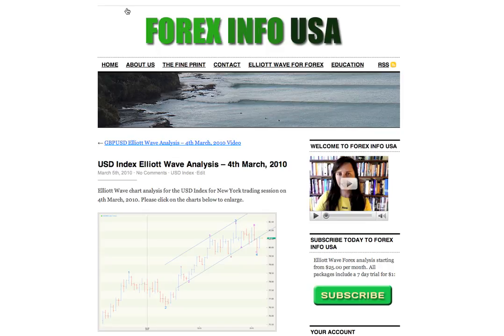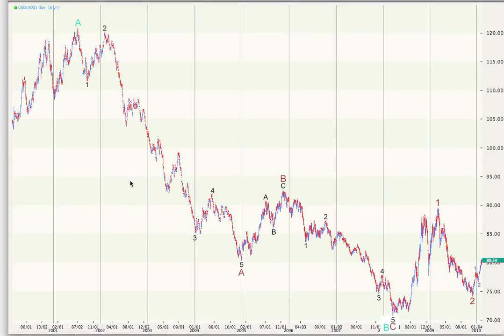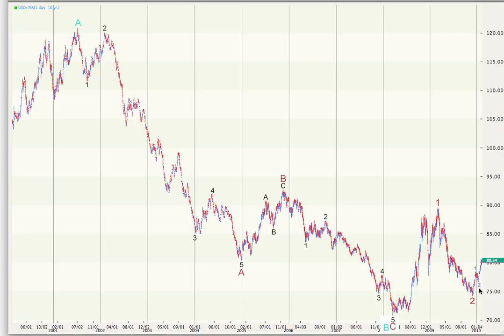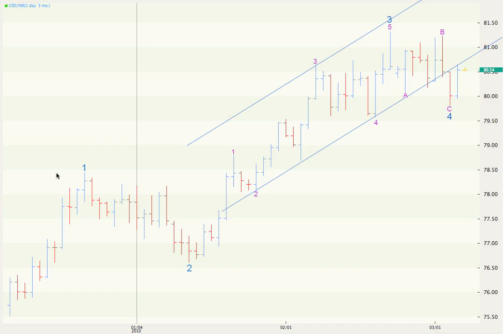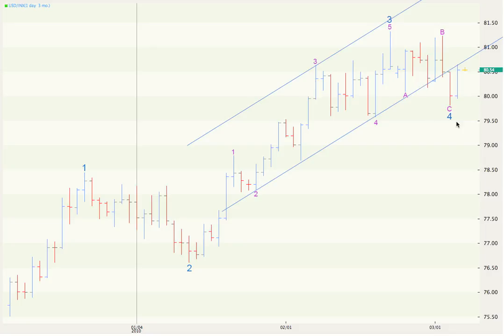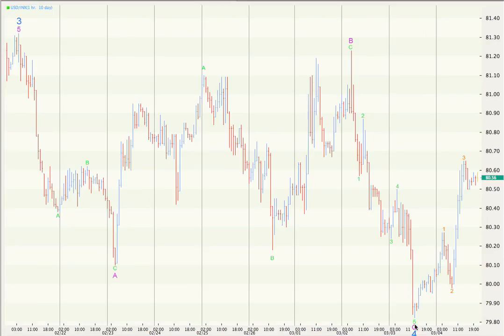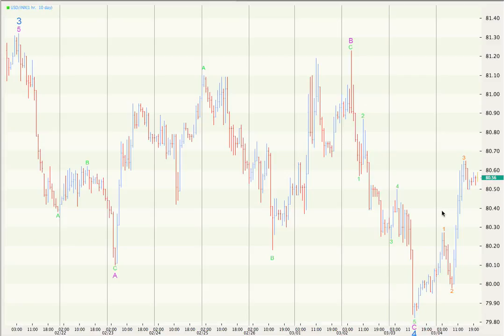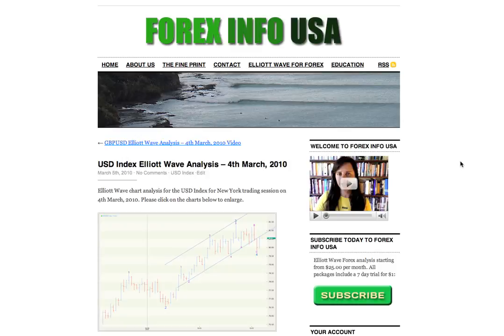USD Index 4th March, 2010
Elliott wave analysis for the US dollar index of New York trading session 4th March, 2010